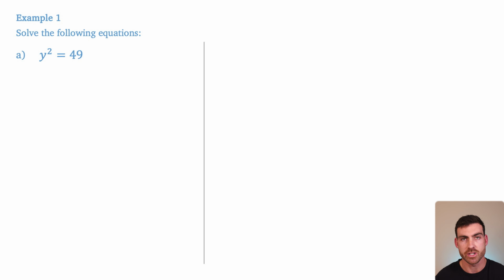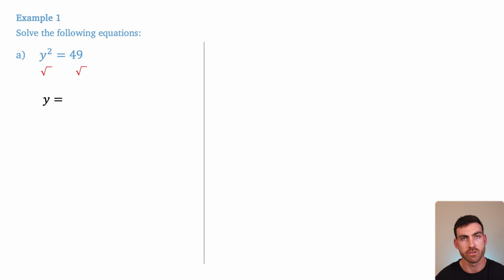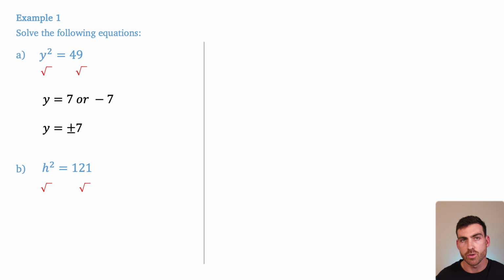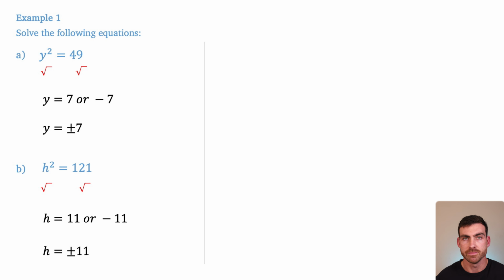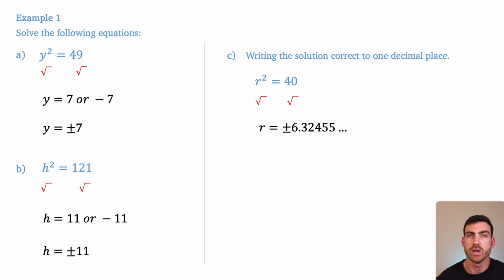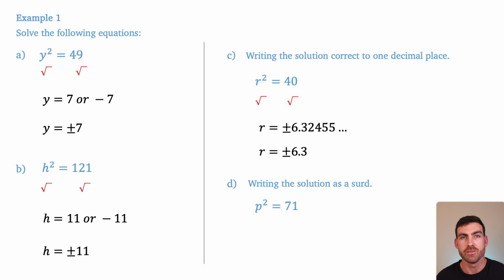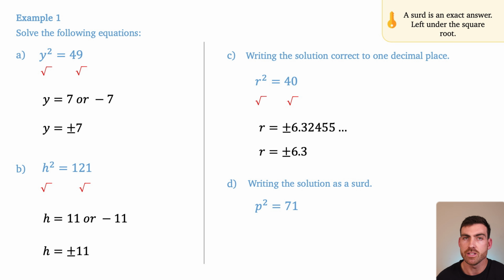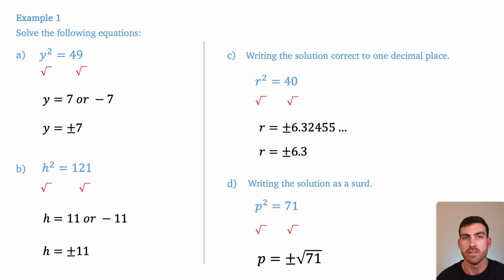Simple Quadratic Equations | Exam Questions Solved (2 of 2)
📕 Lesson: Simple Quadratic Equations
📘 Topic: Equations
📗 Level: Year 7 / Year 8

🔍 Timestamps:
Example 1a – 0:00
Example 1b – 0:38
Example 1c – 1:07
Example 1d – 1:52